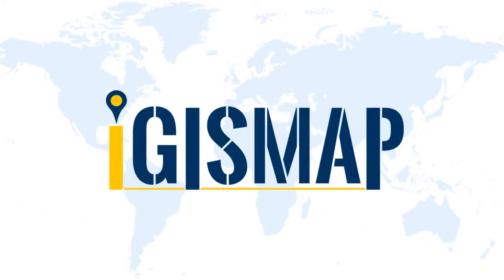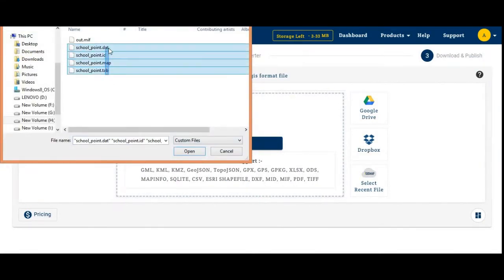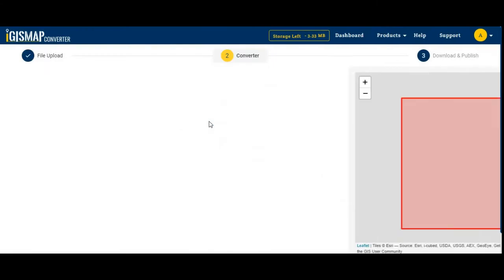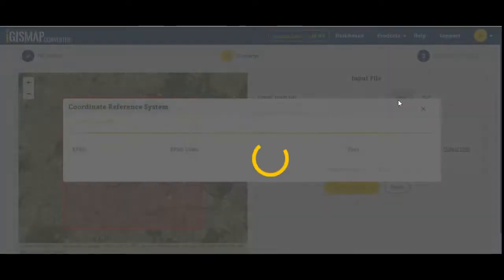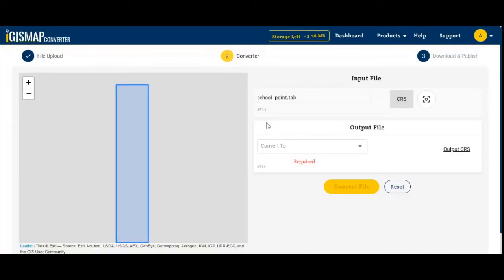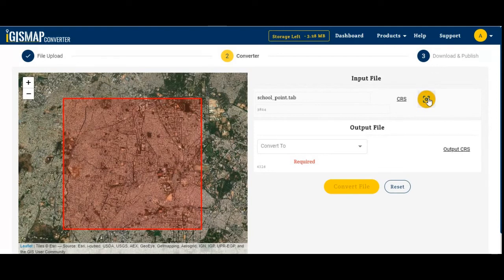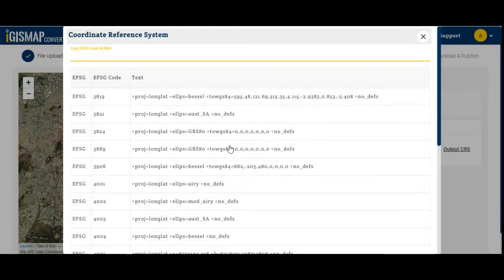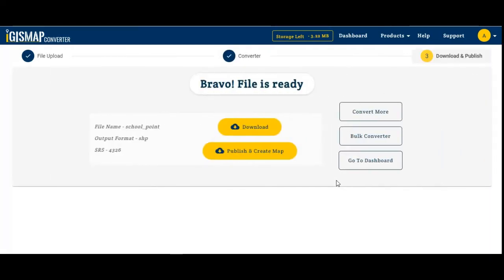Convert MID, Mapinfo, MIF, TAB to SHP Esri Shapefile - Free Online GIS Converter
Convert Mapinfo file into Shapefile.
A MAPINFO is made up of a collection of files(.dat, .id, .map, .tab)
.dat - The file that stores the attribute data
.tab - he ASCII file that is the link between all other files and holds information about the type of data set file
.map - Stores the graphic and geographic information needed to display each vector feature on a map
.id - Stores information linking graphic data to the database information. This contains a 4-byte integer index into the MAP file for each feature
This contains a 4-byte integer index into the MAP file for each feature